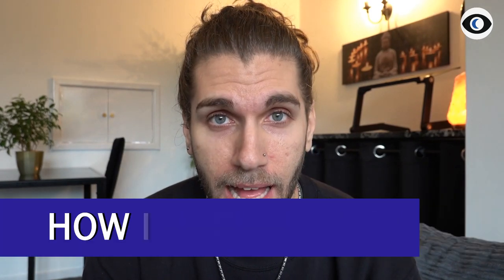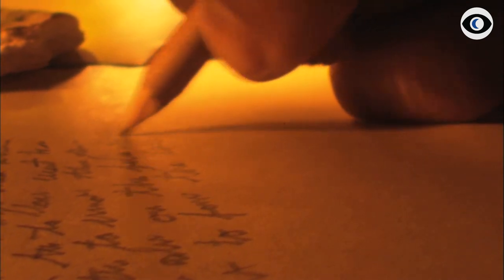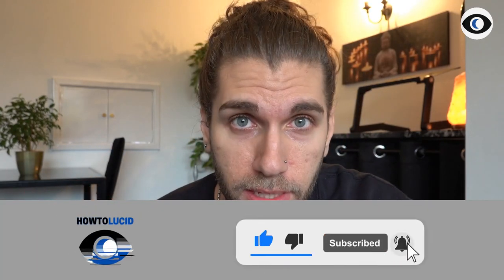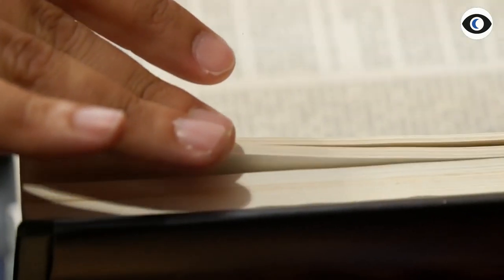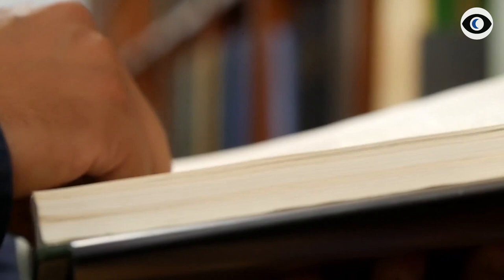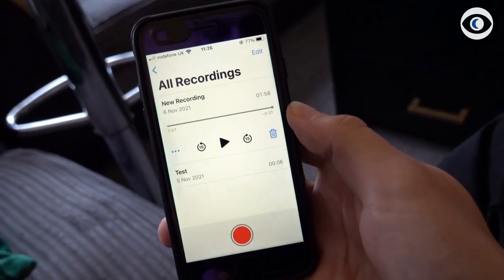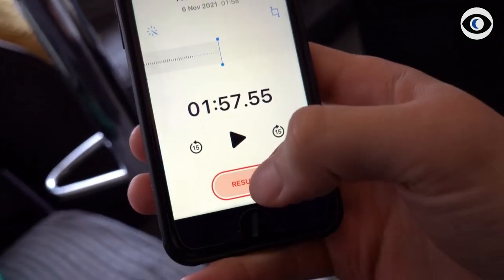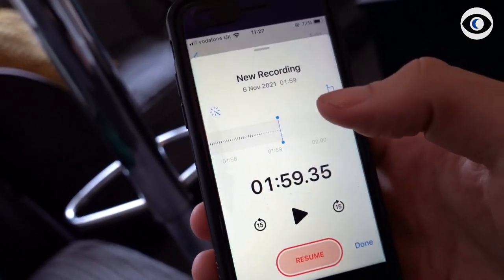How I Actually Dream Journal Today (Not With Paper)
✨ So I’ve never really made a video talking about how I PERSONALLY lucid dream journal and write my dreams down. Because the truth is, I don’t write my dreams down. I record them, and then get a software to transcribe them into a text entry, that goes into a digital dream journal. This way I can search through it later, and the entire process is just effortless, easy and accurate.

Transcription service I currently use: Amberscript

I used to use: Rev

But they’re both pretty good.

00:00 Intro
01:07 How to Deal With Forgetting Your Dream
02:53 How I Do My Dream Journal Now
04:20 I Found A Better Way To Dream Journal
06:23 What Transcription Service I Use
07:43 Outro

🔵 BUY OUR BEST AUDIO TRACKS: Our audio team 'cracked the code'. We’ve produced HIGHLY effective, vibration shifting tracks using ‘fractal compression’ technology. Raise your vibration, manifest faster, lucid dream.